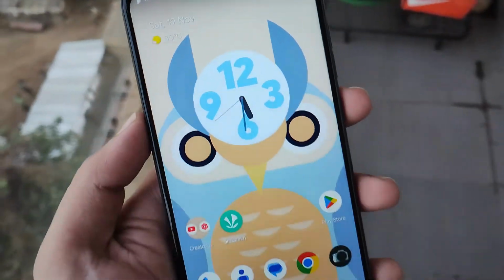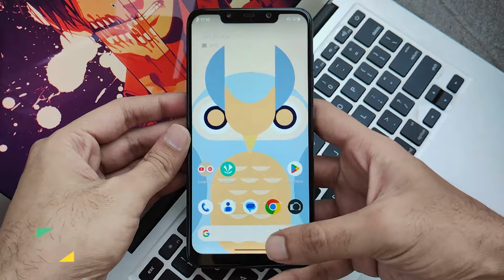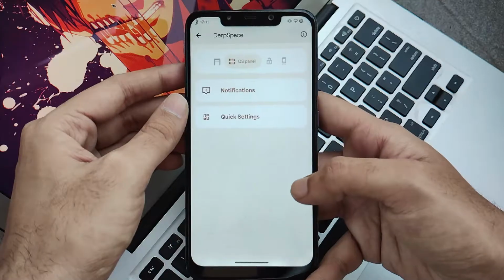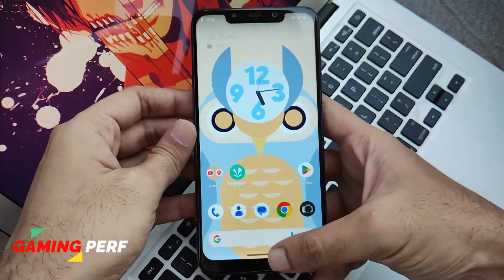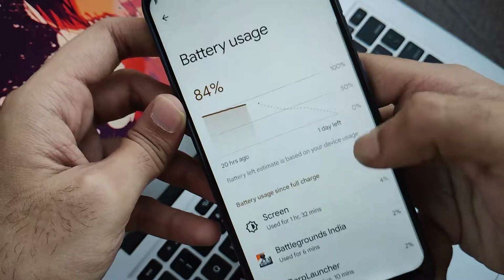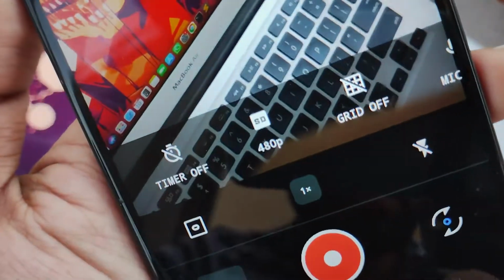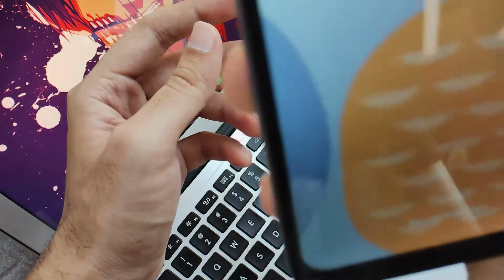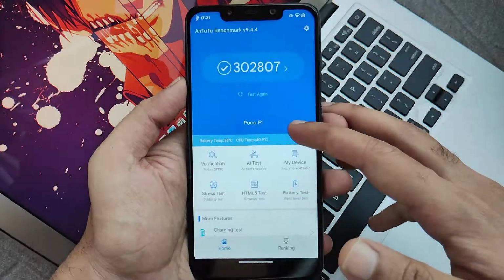DerpFest OS, Tango | ft. Poco F1 | Android 13 ROM | Full Review | TechitEazy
Hello guys, back again with another amazing ROM from DerpFest community itself based on Android 13 for Poco F1. Follow along the video because it hold the complete in-depth review of this amazing ROM.

Timestamps
0:00 Intro
0:48 System Info
1:20 Derpfest Customisations
4:14 Gaming Performance
5:16 Battery Performance
5:56 CTS Bypass
6:20 Derpfest Camera
7:40 Security and Dirac
9:03 AnTuTu Scores
9:40 Conclusion
10:46 Outro